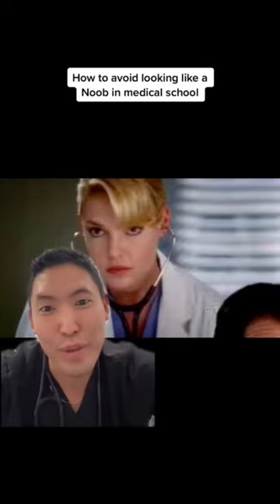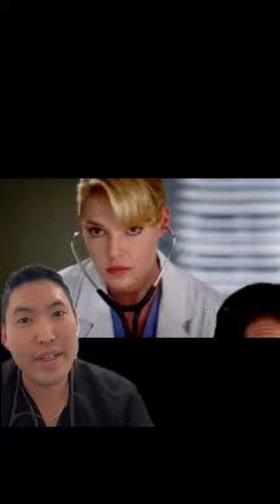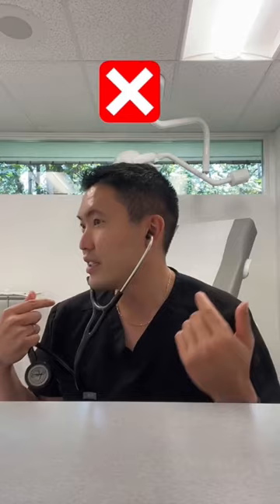How to Not Look Like a Noob in Med School